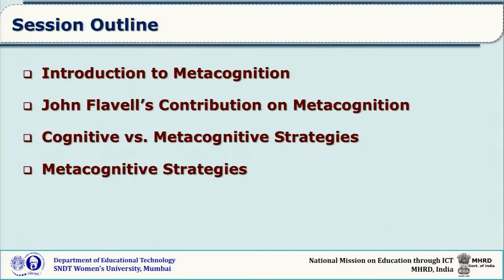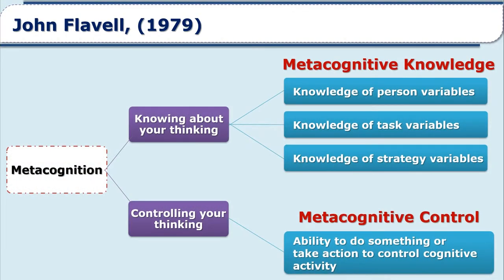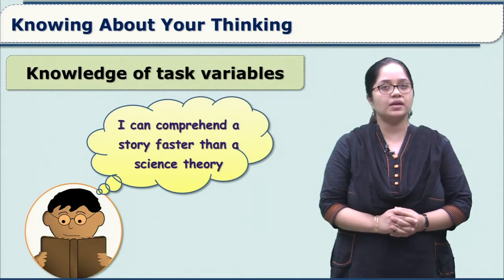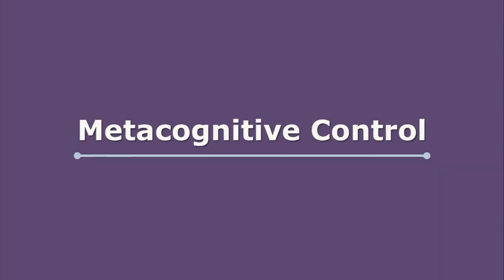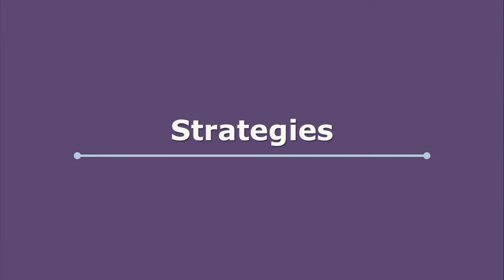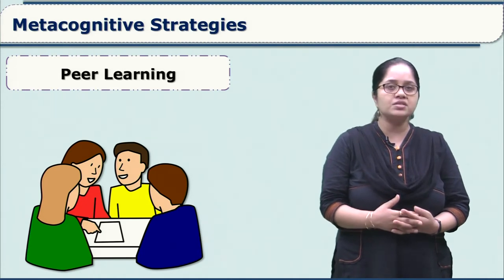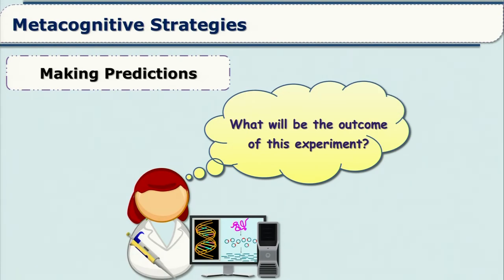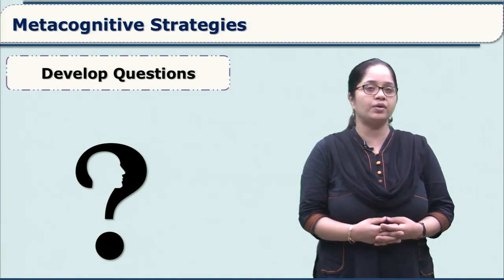Metacognition by Ms. Rupal Thakkar